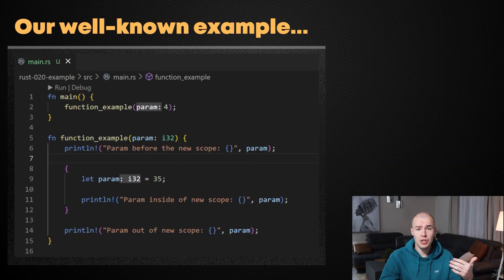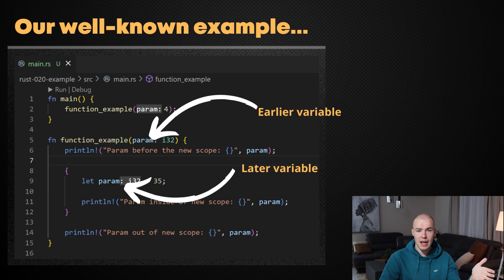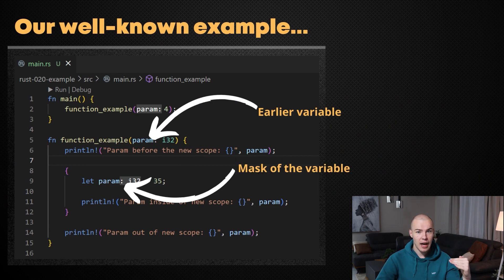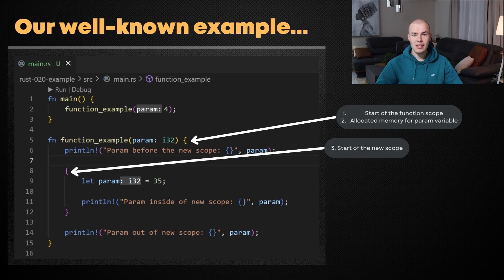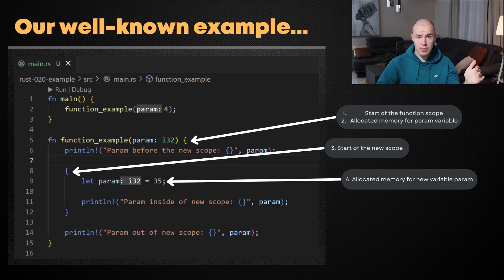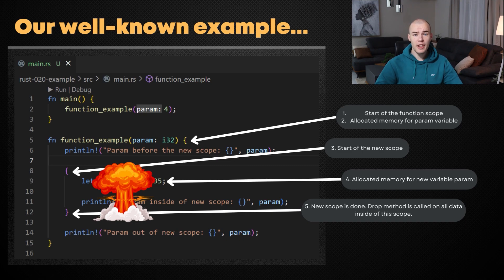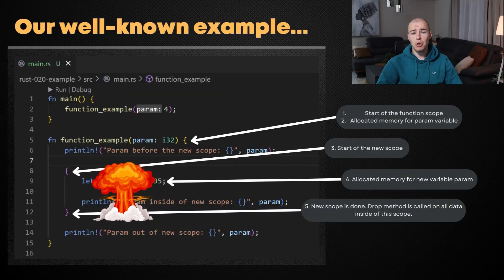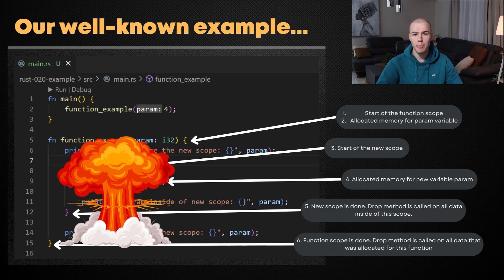Rust 101 - Variable shadowing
It's time to embrace the dark side and learn about variable shadowing in Rust. I mean, it has nothing to do with anything dark, but it sounds like it does. So basically, today we will talk about what variable shadowing is and how you can work with it and use it to your advantage. This is a very important concept to grasp because you can get into trouble if you do not understand it and someone else uses it in the project you are working on. So better sit tight, enjoy the ride, and try to understand as much as possible. Have in mind that this is just the first video, and there is another one coming right up!